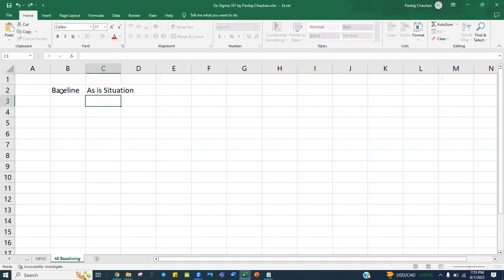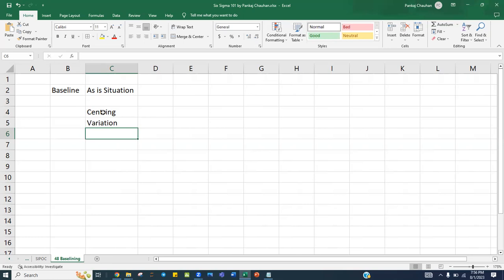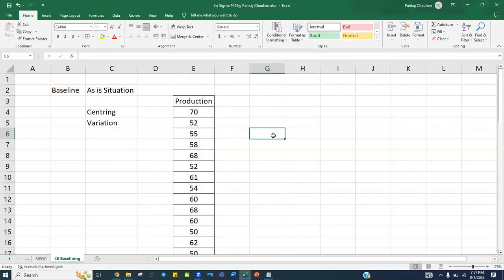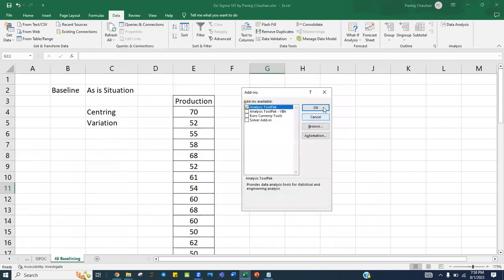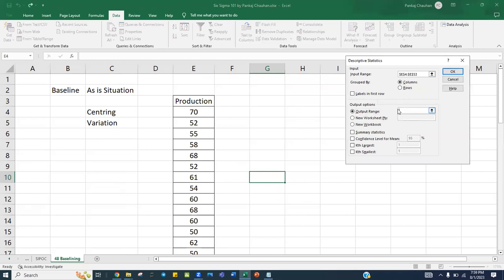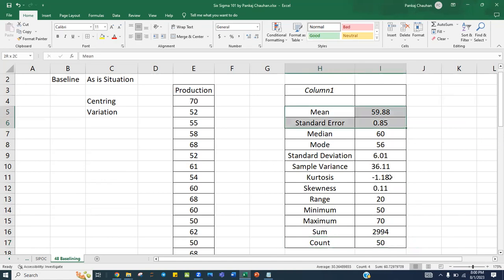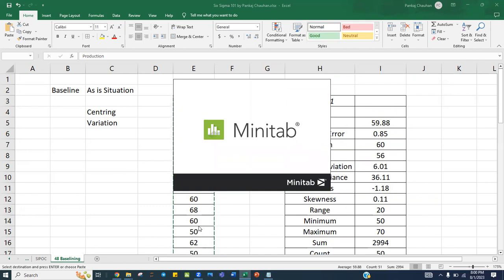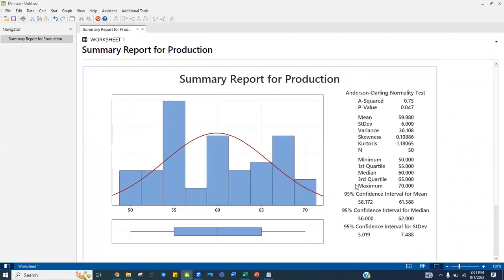Base-lining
Statistical baselining is a process of establishing a starting point for comparison in statistics.
It is a multi-year display of data with two parts: a historical part which shows where we've been, and a forecast part that shows where we are going.
Baseline studies are used to identify the starting points for a program or project.